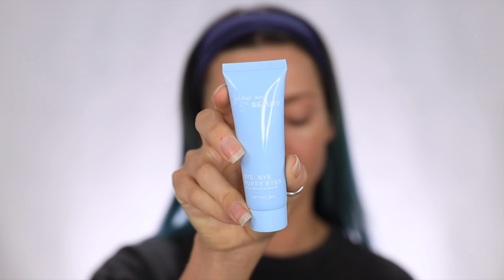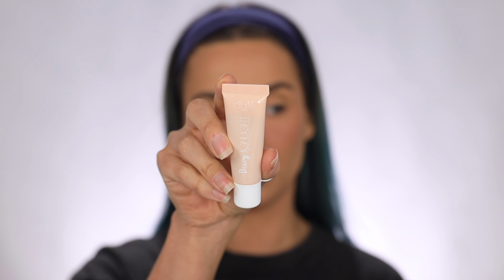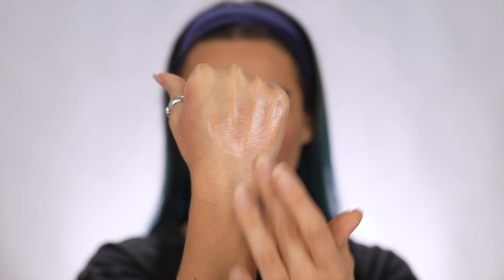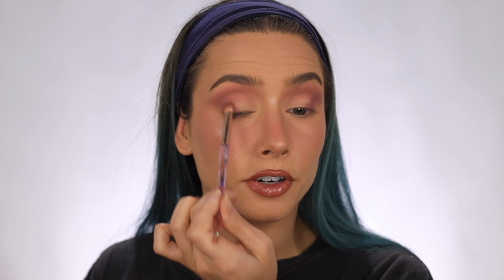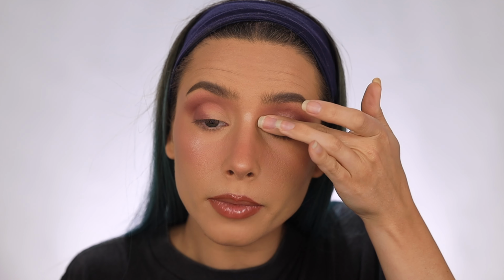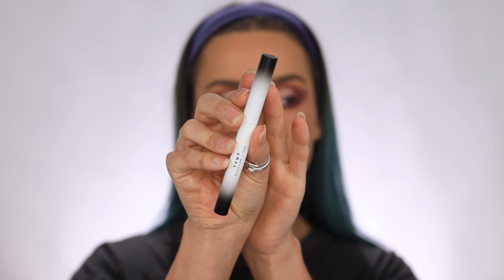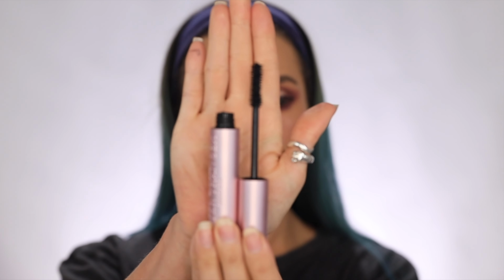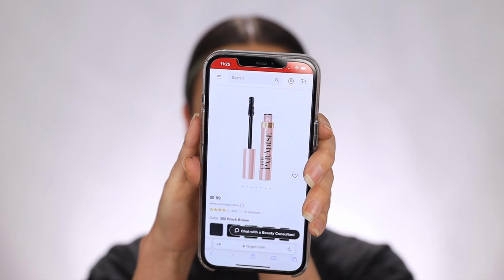SEPTEMBER BOXYCHARM BASE BOX UNBOXING & REVIEW | BOXYCHARM SEPTEMBER 2022 SPOILERS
September BOXYCHARM Base Box Unboxing and review! As always I try every product to let you know whether Boxycharm is worth it, so let me know what your favorite product was in the comments down below!

This box was gifted to me in PR, although this is my honest opinion as always.

PRODUCTS SHOWN:

Glow On 5th Bye, Bye Puffy Eye Cooling Eye Balm

Ciate London Dewy Highlight Glossy Cheek Glow

Ofra Cosmetics Signature Palette Symphony

TYNT Phantom Liner

Too Faced Better Than S*x Mascara